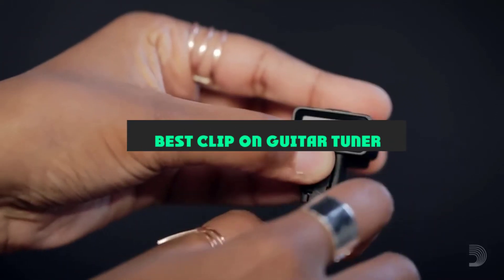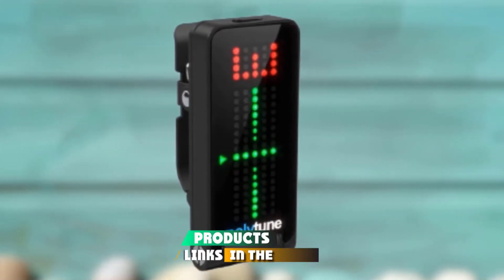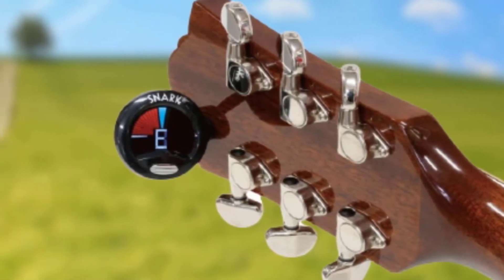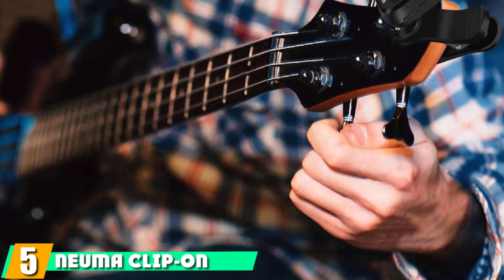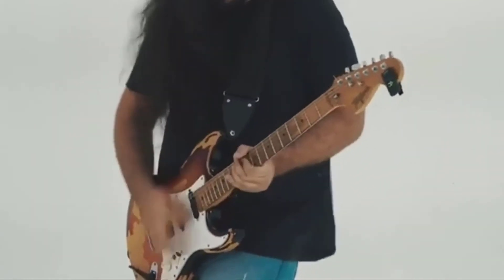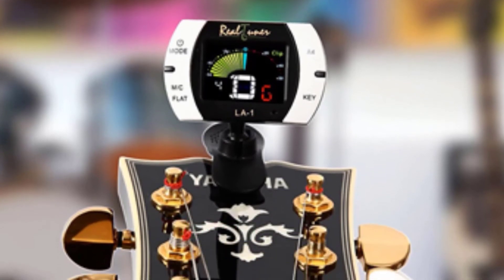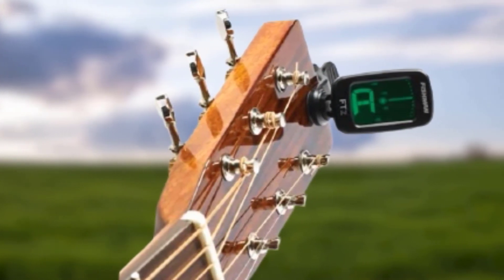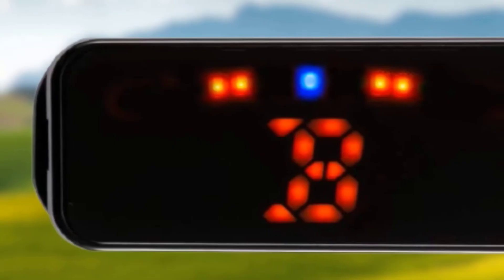Clip on Guitar Tuner : You Should Try at least Once!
Links Get From Here:

1 . KLIQ UberTuner

2 . TC Electronic Polytune

3 . Snark SN5X

4 . D’Addario NS Micro Clip-On Tuner

5 . NEUMA Clip-On Tuner

6 . MOOER Clip on Tuner

7 . Boss TU-10 Clip-On Chromatic Guitar Tuner

8 . Fender FT-0004 Clip-On Chromatic Tuner

9 . Fishman Guitar Tuner (ACC-TUN-FT2)

10 . Korg Pitchclip 2 Plus Clip On Guitar Tuner